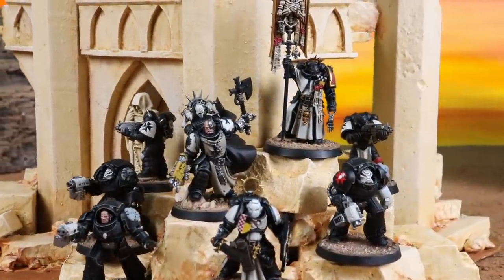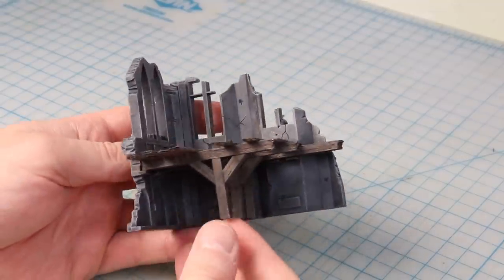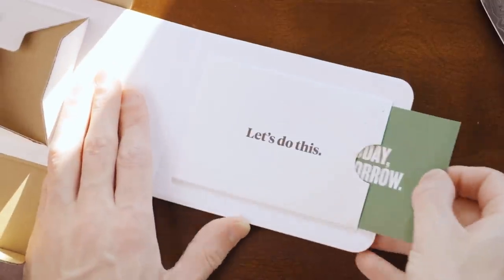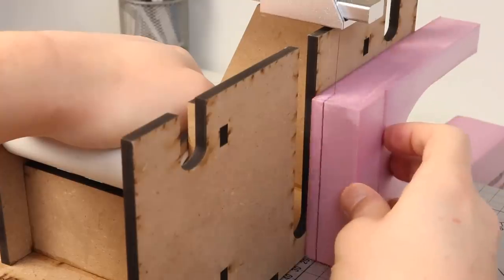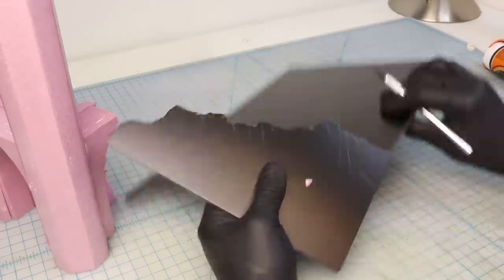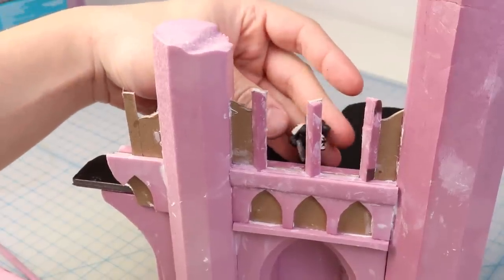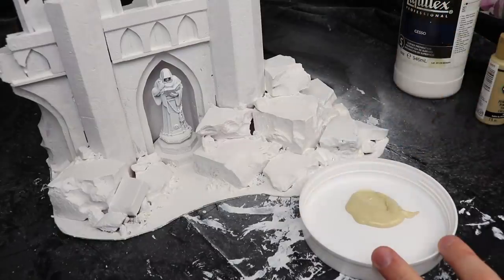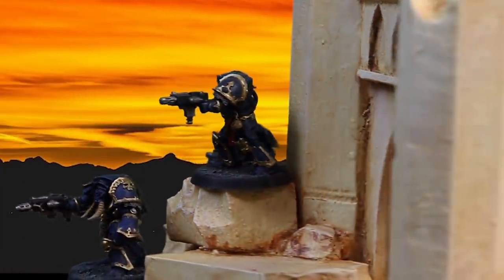Craft something for YOUR army! Black Templar Ruins - Space Marine Terrain for Warhammer 40k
Buy the new Spectral Tower Tee!

Proxxon Hot Wire Foam Cutter:
Gorilla Glue Construction Adhesive:
Caulking Gun (for Gorilla Glue Construction Adhesive):
Foamcore
Chipboard
Hot glue gun
Utility Knife
Grout
Mod Podge Matte
Craft Paint
Oil Paints
Anycubic Vyper
Anycubic Vyper filament